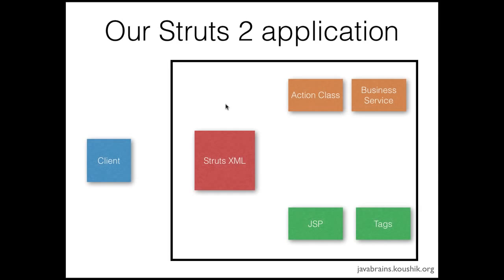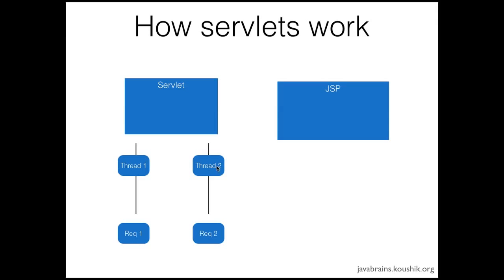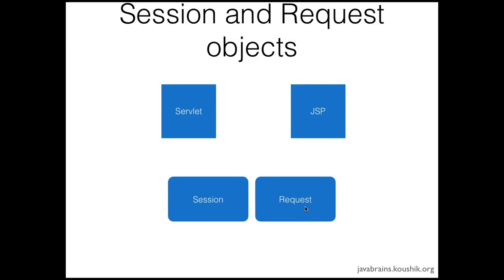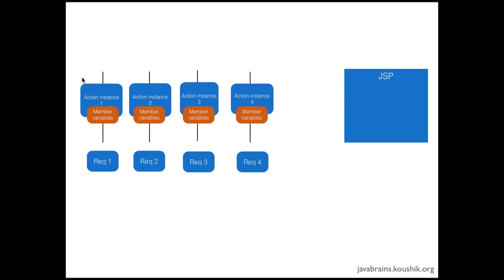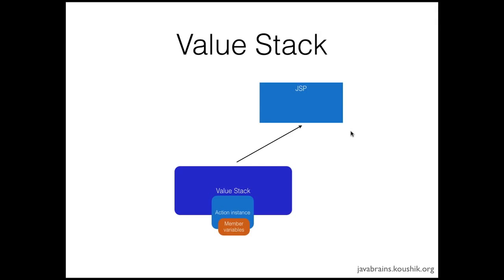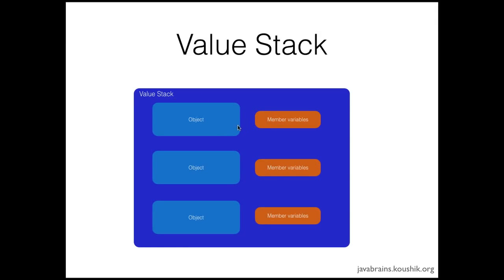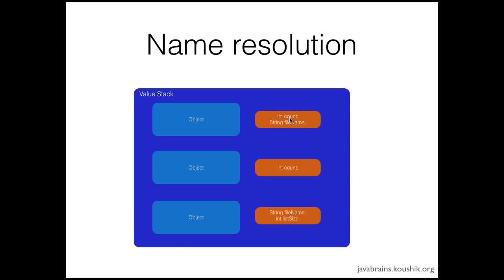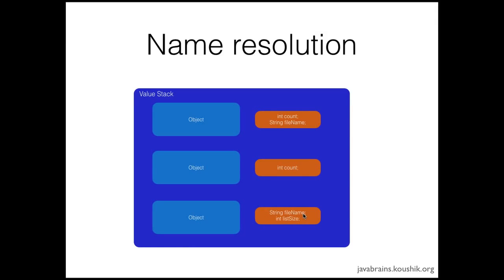Struts 2 Tutorial 07 The ValueStack